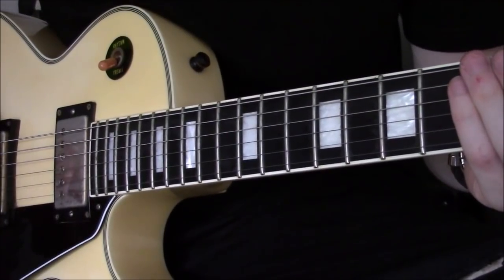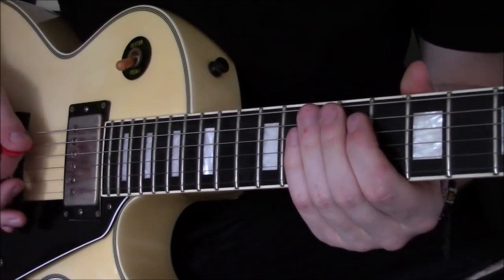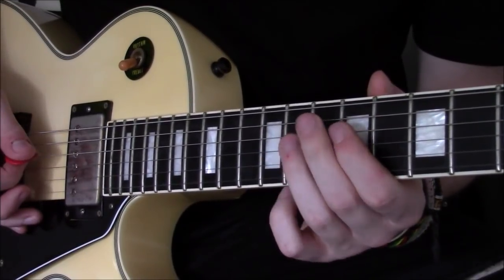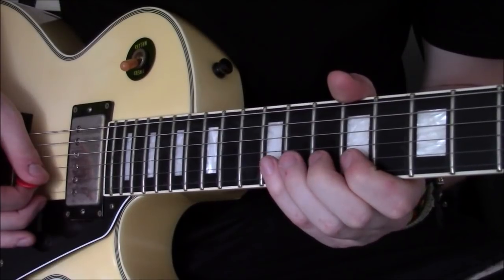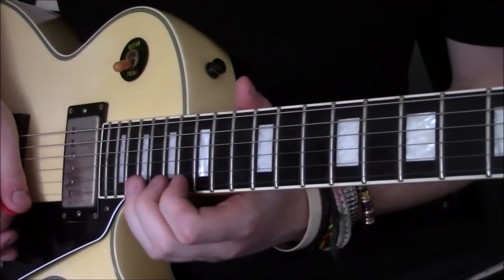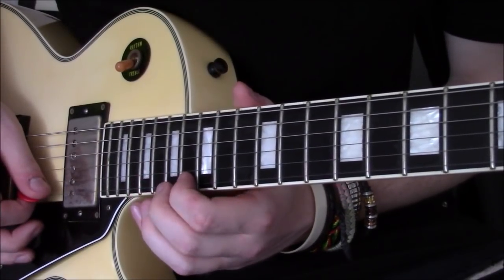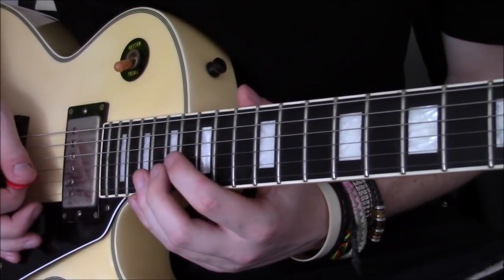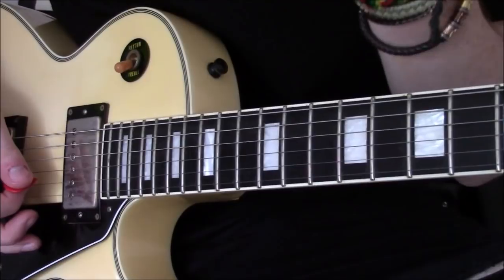EPIC Ozzy Osbourne/Randy Rhoads Guitar Solo You Need To Learn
In this video, I teach a small section of the guitar solo to SATO, a brilliant track by Ozzy Osbourne. This certainly is one of Randy Rhoad's masterpieces from the Diary of a Madman album. I am playing an Edwards Les Paul through a Yamaha THR10X amp.

I’m a young guitarist from the UK, completely self-taught and have been playing since I was 12. I play Hard Rock including AC/DC, Van Halen, Ozzy Osbourne and more modern influences including Alter Bridge and Steel Panther.

I Graduated in Music Business Degree at the British & Irish Modern Music Institute in Manchester.

At uni, I helped arrange a masterclass for Ozzy Osbourne/Firewind guitarist Gus G and played an important part in the preparations for a clinic for Guthrie Govan. Personal highlights of mine include playing on stage with Steel Panther in January 2018 and when I got the opportunity to spend the day with Steve Vai on his Passion and Warfare Anniversary Tour.

Since launching the channel properly in 2015, I am very pleased to have received positive comments from Sam Coulson (Asia), Michael Starr (Steel Panther), Rick Graham, Henning Basse (Firewind Lead Vocalist) and other notable figures in the guitar world.

I teach subscribers complex rock licks, provide other tuition videos and demonstrate exciting kit and equipment for shops such as RichTone Music in Sheffield, Sounds Great Music in Cheadle.
I’m a connoisseur of fine guitars and I am very proud to be known on YouTube for being a user of Charvel Guitars, EVH Gear and Stormshadow Guitarworks.